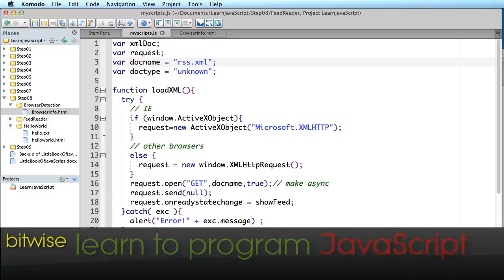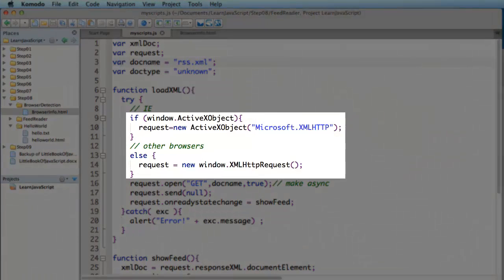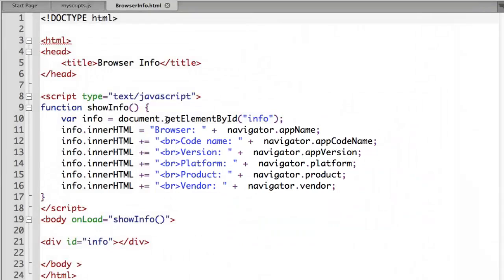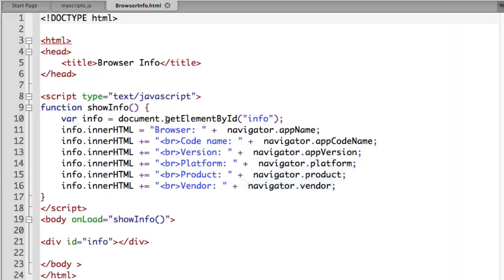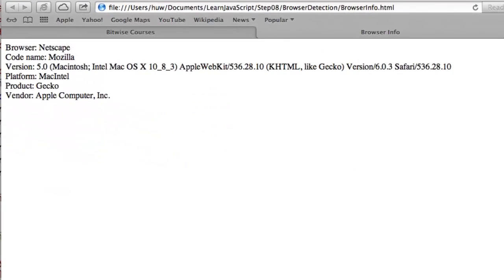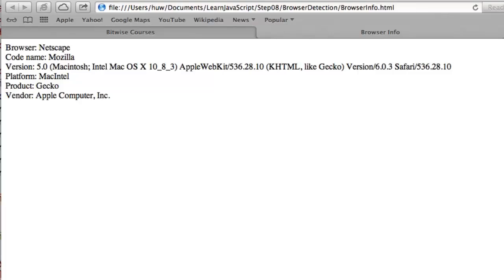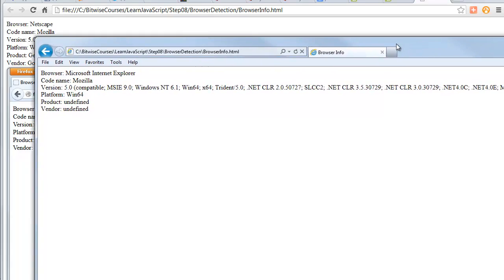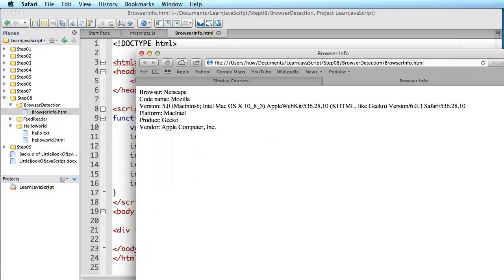Browser Information | Javascript (In Ten Easy Steps)